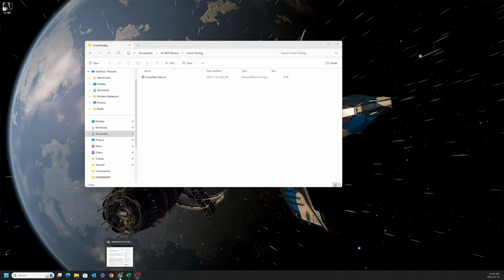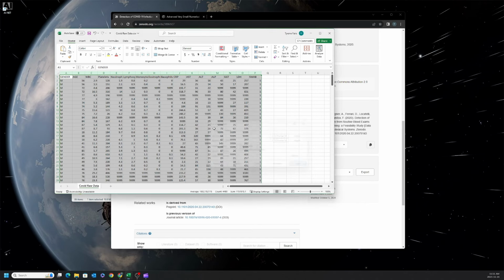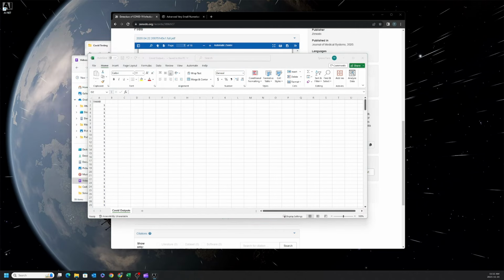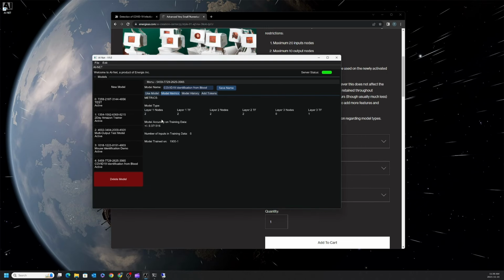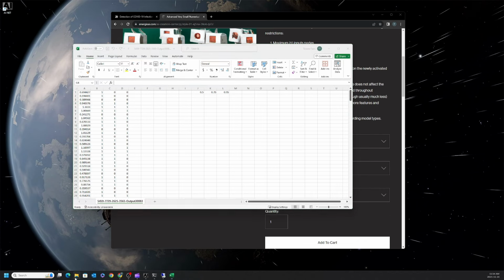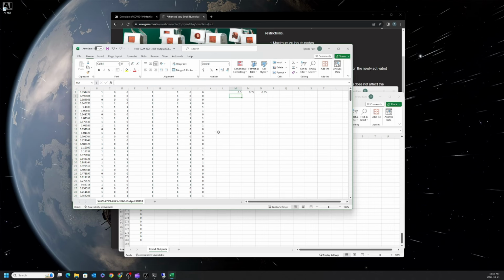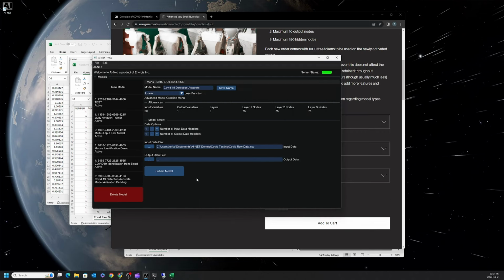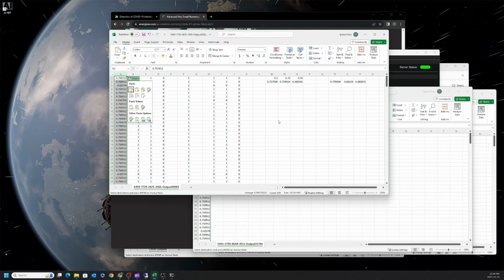Detecting Covid19 From Blood with AI! - Energis AI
This video covers the step-by-step on determining whether a patient has Covid 19 from routine blood samples. The original study conducted can be found here:

For more information on starting your AI project, please visit our

Bookmarks:
00:00 Background
00:48 Setting up Data
02:53 Training the Model
4:04 Testing First Model
8:13 Making Second Model
9:21 Model Comparison